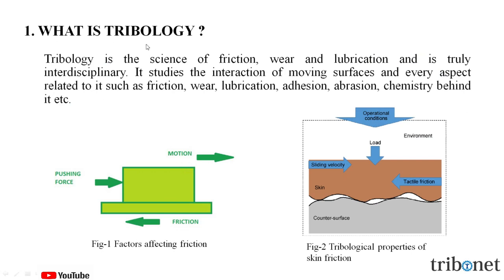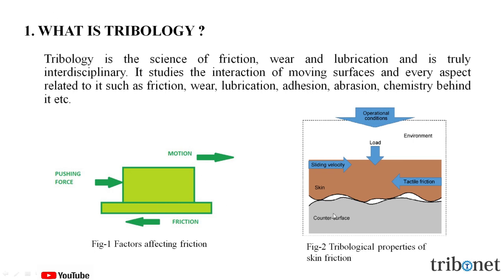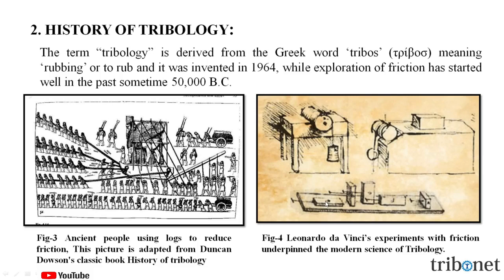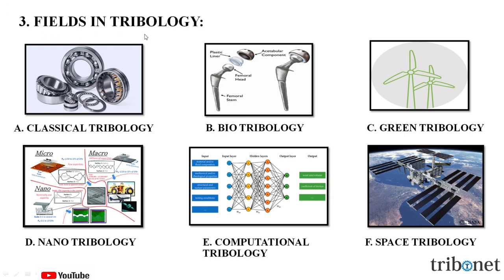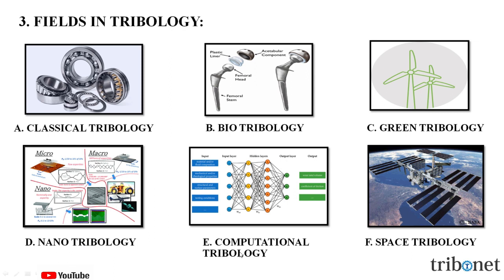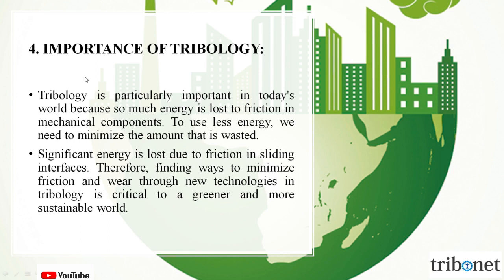Introduction to Tribology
1. what is tribology?
2. History of tribology.
3. Fields in tribology.
4. Importance of tribology.